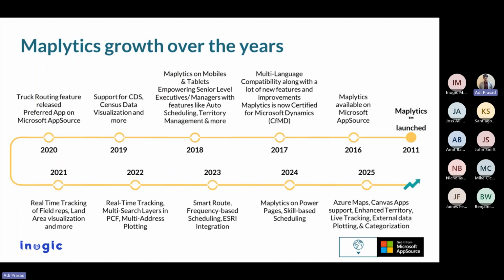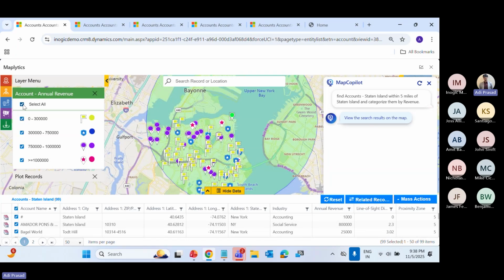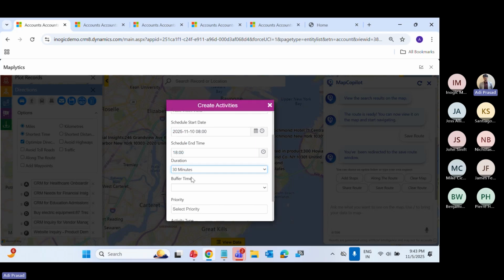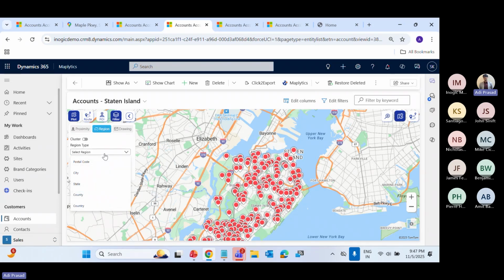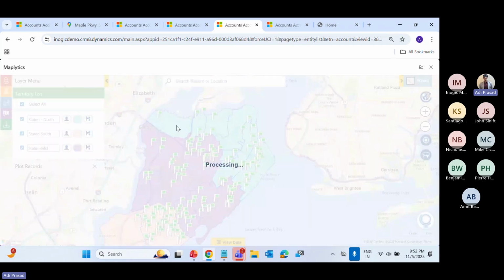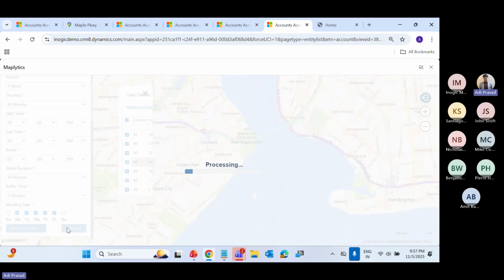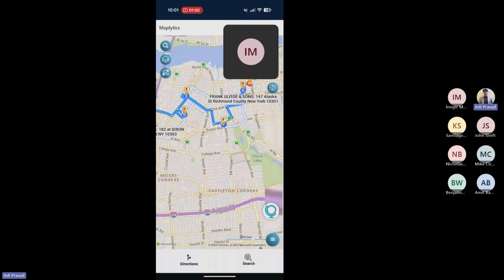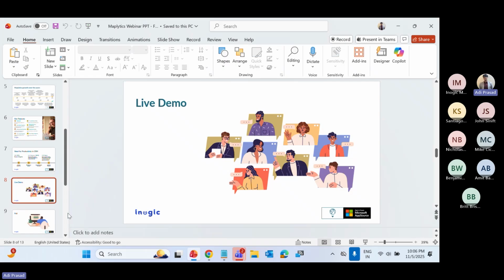Transforming Field Operations with AI, Azure Maps, and Dynamics 365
Missed our live webinar? Don’t worry — here’s your chance to catch up on how Maplytics transforms Dynamics 365 CRM with intelligent geo-mapping, analytics, and AI-driven insights!

In this on-demand session, you’ll discover how to:
🌍 Use MapCopilot to get instant, AI-powered map insights with simple prompts.
🗺️ Integrate Azure Maps to visualize CRM data, find nearby leads, and optimize travel routes.
📊 Plot external Excel data on maps — without importing it into CRM.
🧩 Embed Maplytics into Canvas Apps for a customized mapping experience.
🌐 Leverage Power Pages support to display CRM data publicly.
⚙️ Automate with enhanced scheduling that allocates work orders to the right resources.
📍 Manage advanced territories with flexible filters and draft-saving options.
📱 Access Maplytics on Mobile — mapping made easy, anywhere, anytime.

🎯 Perfect for:
CRM Admins & Developers
Sales & Field Teams
Business Leaders & Decision-Makers